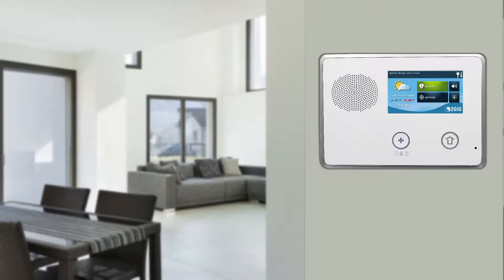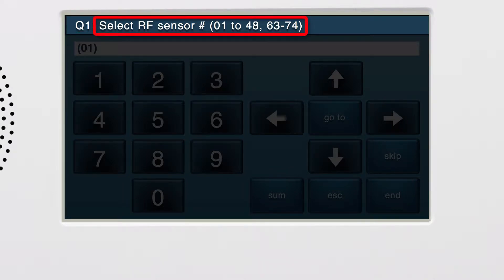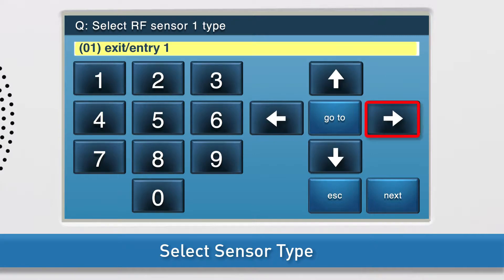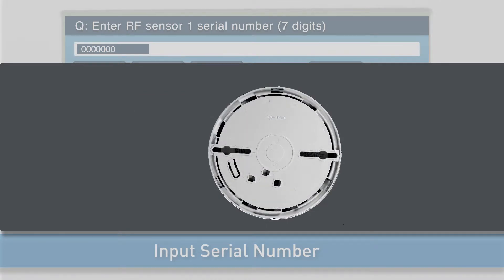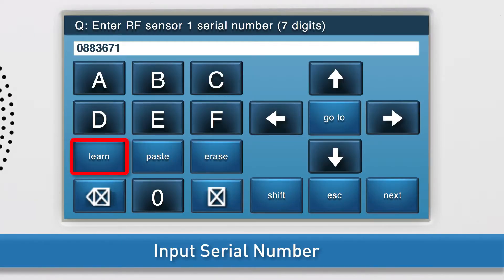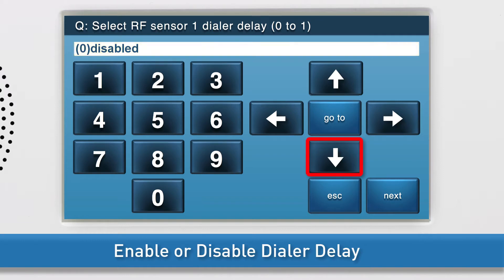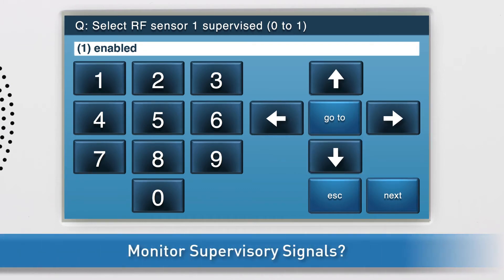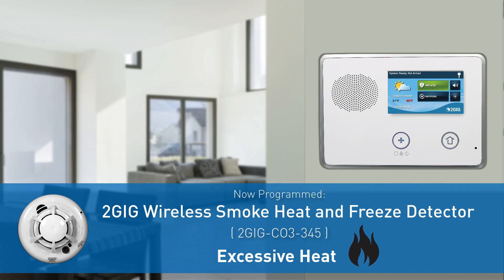Smoke/ Heat/ Freeze Detector: Programming the heat detection feature into a GC2 Panel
This video will demonstrate how to program Smoke/ Heat and Freeze detector's heat detection feature into a 2GIG GC2 Security panel.